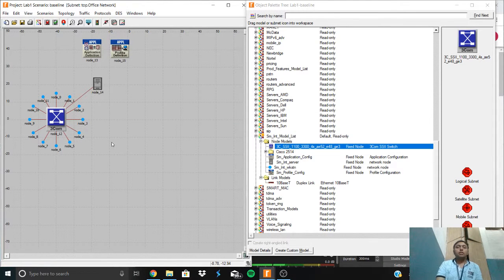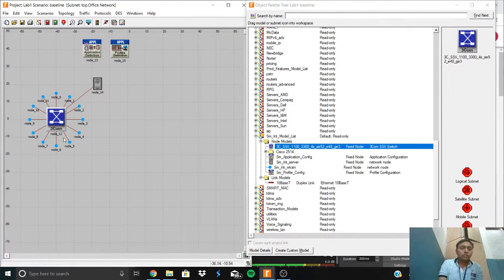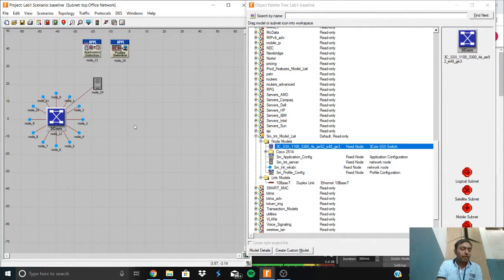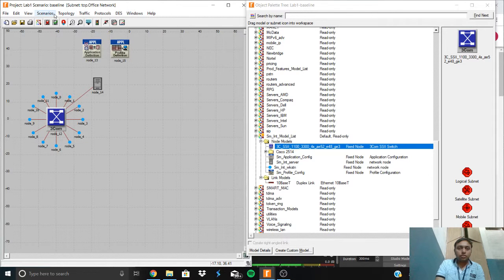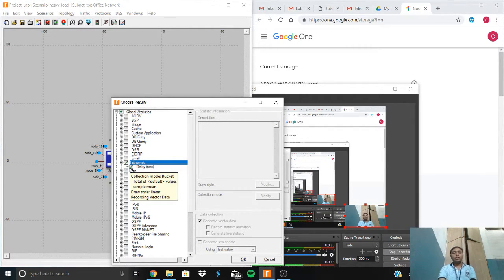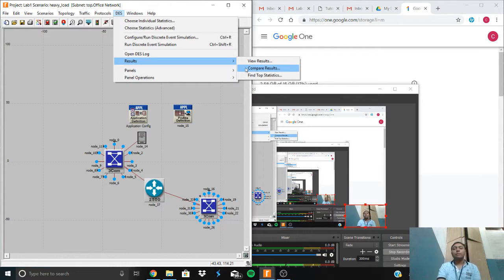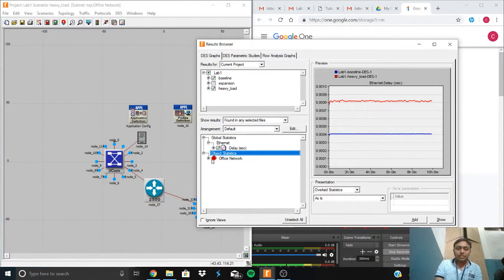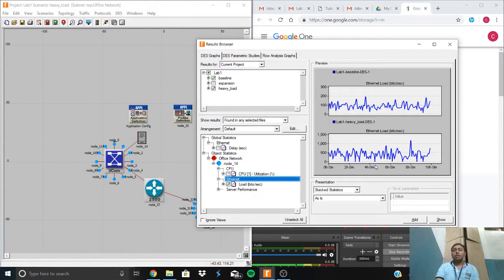Apy Small Network